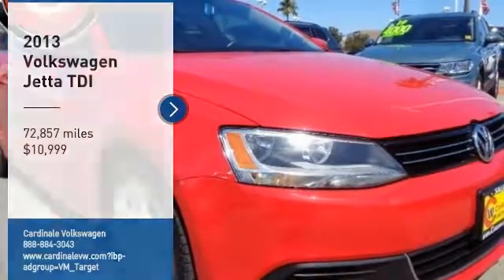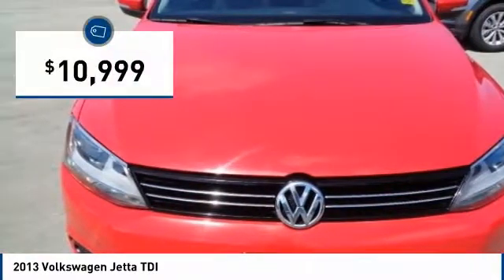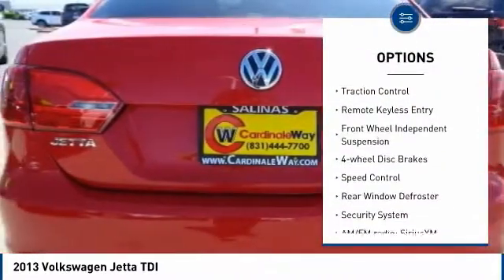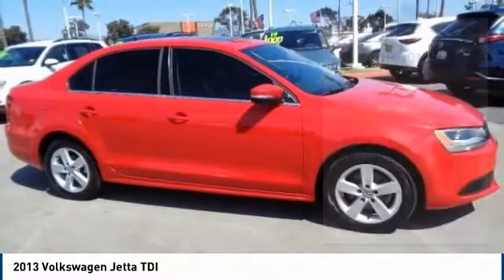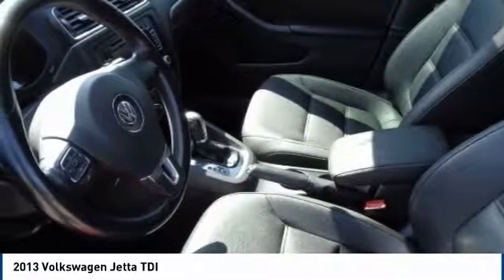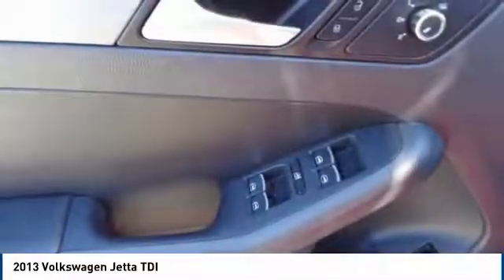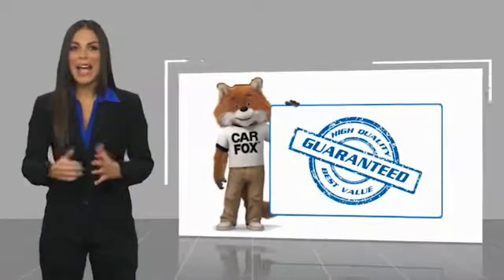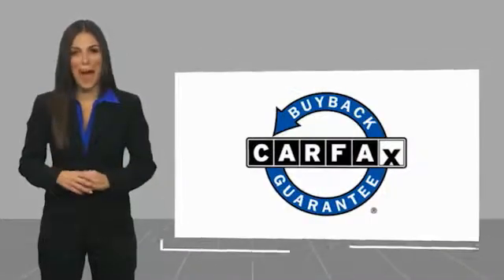2013 Volkswagen Jetta 2013 Volkswagen Jetta TDI FOR SALE in Salinas, CA V2498A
Cardinale Volkswagen
500 Auto Center Circle

We develop outstanding relationships where everyone wins! We are happy to send you a personalized video of any of our new and used cars, trucks or SUV s. Just call, text or email and ask. If you are in the market for a new or pre-owned vehicle, do yourself a favor and stop by our dealership in Salinas to see what we can do to help with your needs. Serving the local Salinas, Seaside, Carmel, Pacific Grove, Gilroy, Hollister, Marina, Monterey and Central Coast areas. Our prices are based on current market values and will increase or decrease occasionally to give our customers our best hassle-free offer based on current market conditions. The current advertised price is available for today only.  Vehicle price and availability are subject to change without notice.